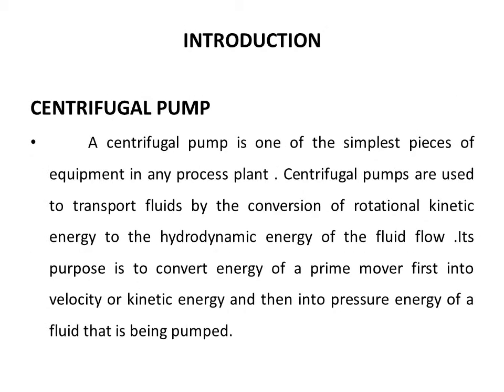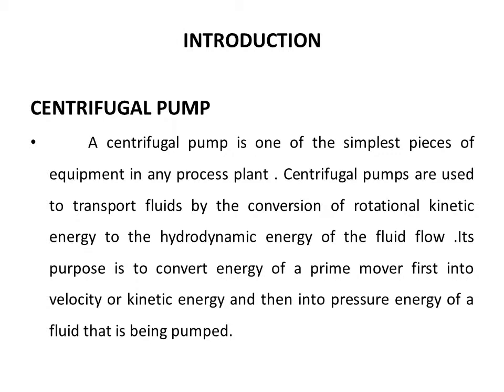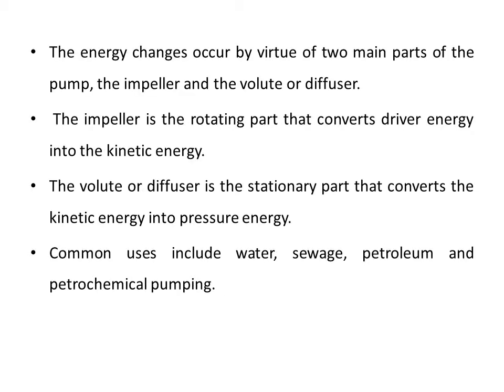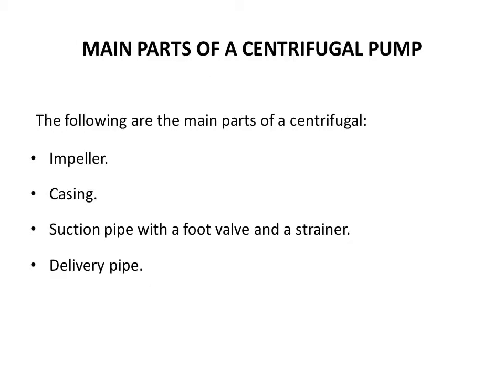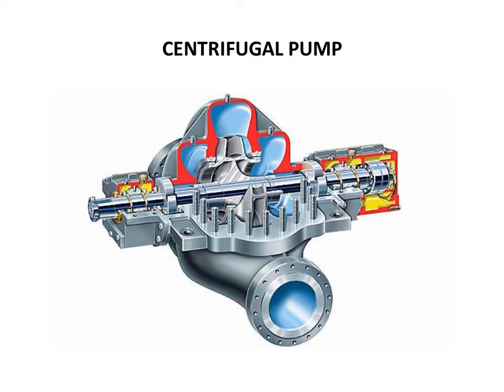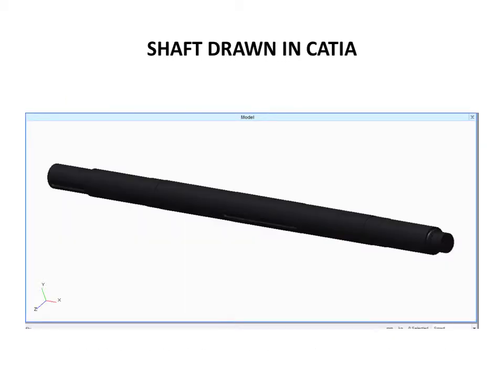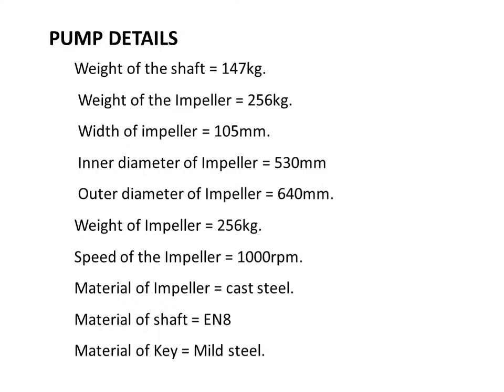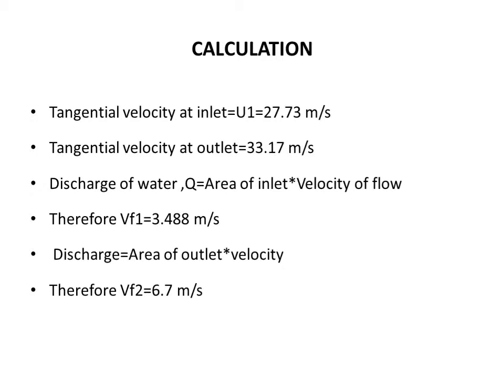Relaiblity improvement of cooling water pump